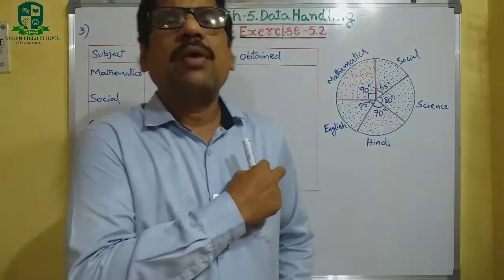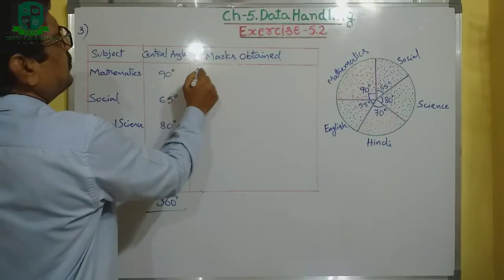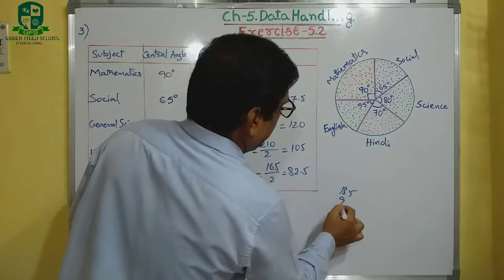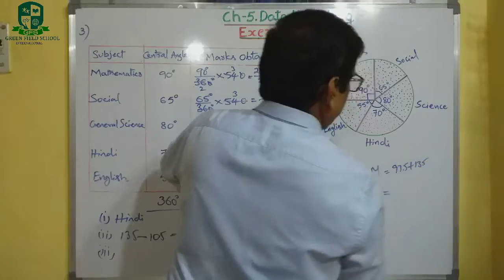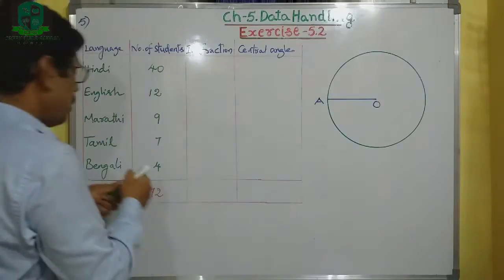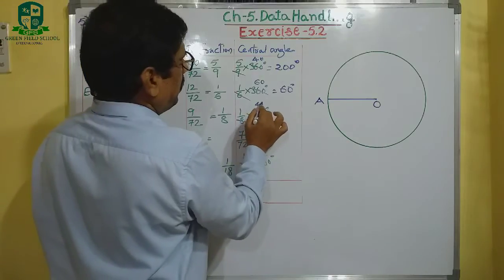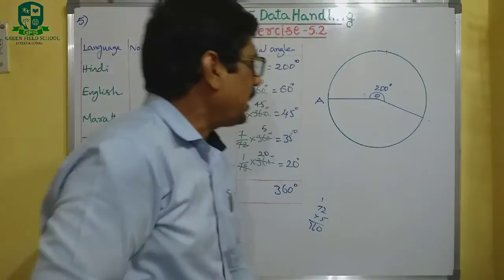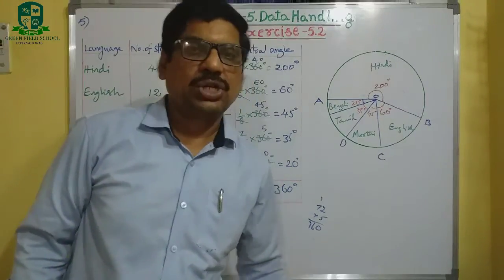RAVINDRA GFSI G-8 CH.5 DATA HANDLING PART 4.